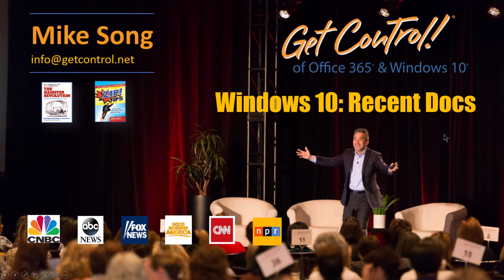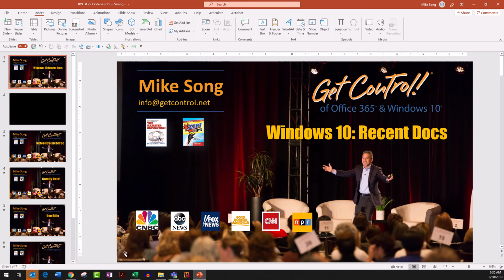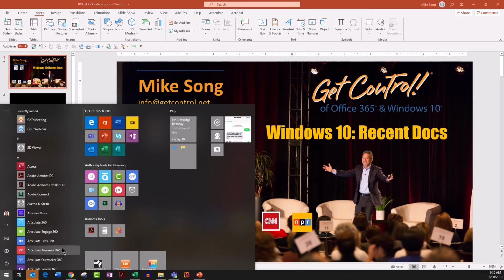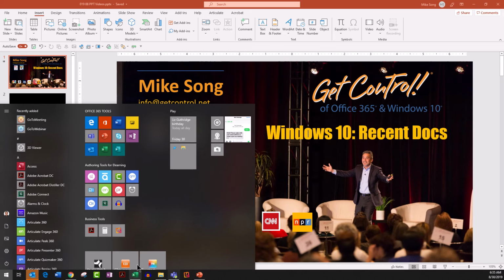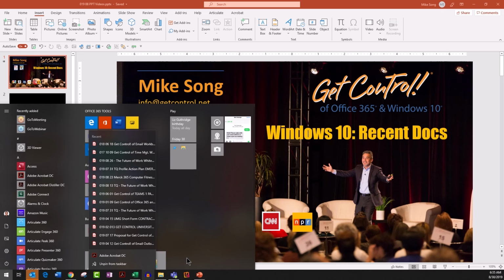Best Windows 10 Tip: See Recent Documents -- TQ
Find Office 365 documents fast with this awesome Windows 10 Tip.